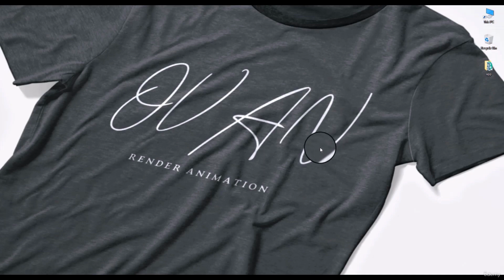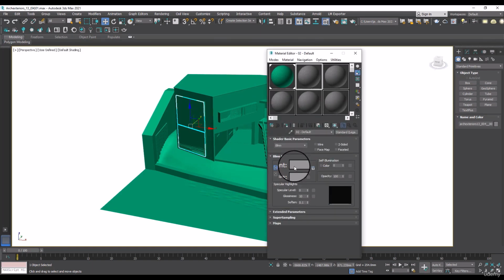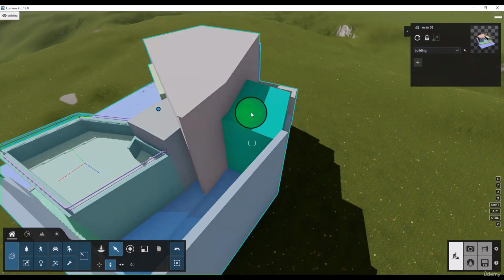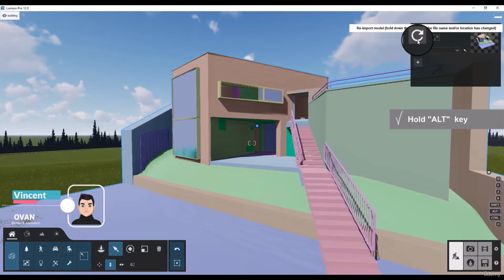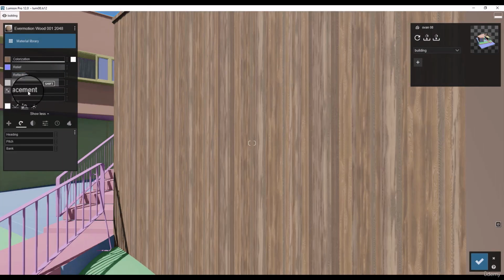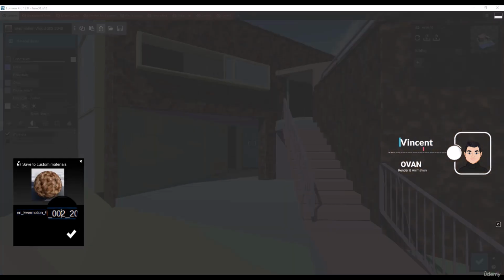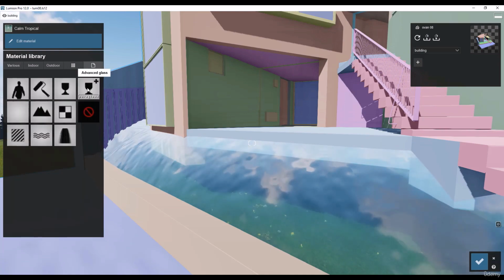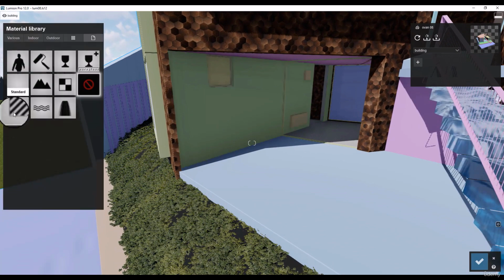Lumion render animation